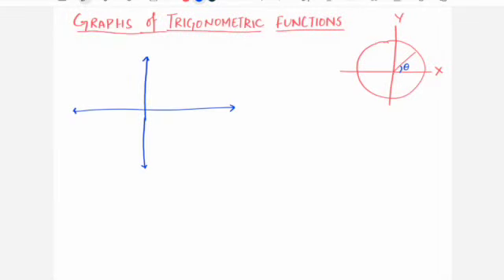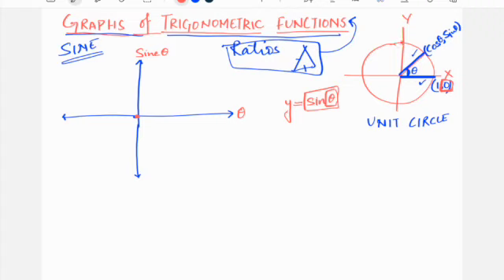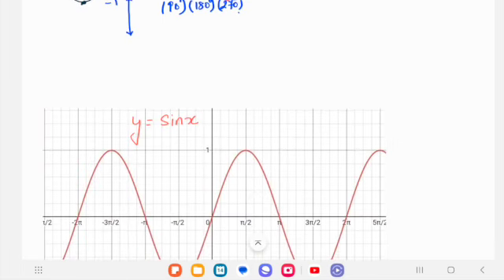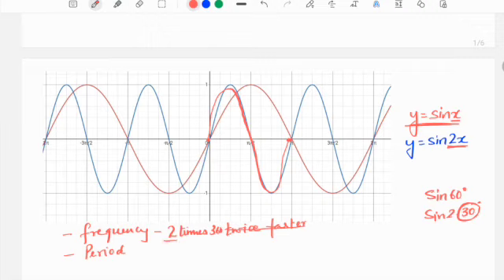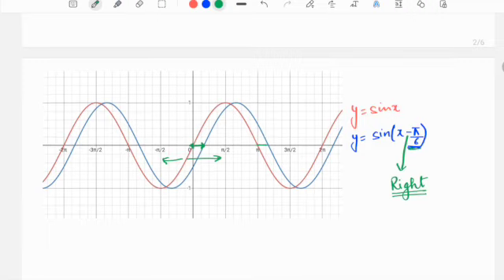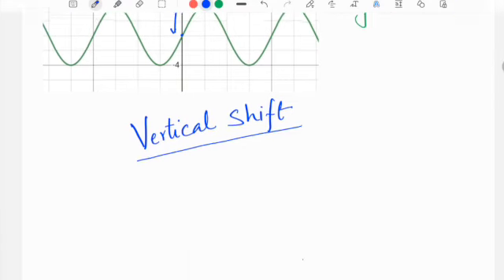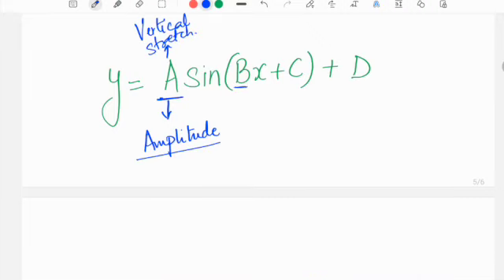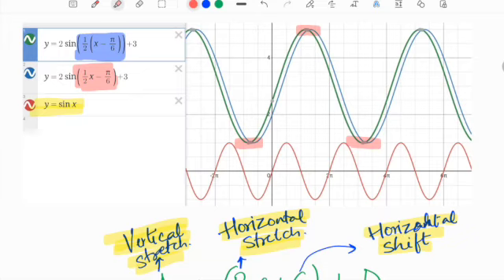Mastering Trigonometric Transformation with Sine Function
In this video, we're going to learn how to use the trigonometric transformation to solve problems. We'll start by learning about the sine function and how to use it to solve problems. We'll also look at some examples, and learn how to use the inverse sine function to solve problems.

If you're looking to improve your trigonometric skills, then this video is for you! By the end of this video, you'll be able to use the trigonometric transformation to solve problems and improve your math skills!
Transformation of Trigonometric Function: Sine - Horizontal and vertical Shift, Horizontal and Vertical Stretch